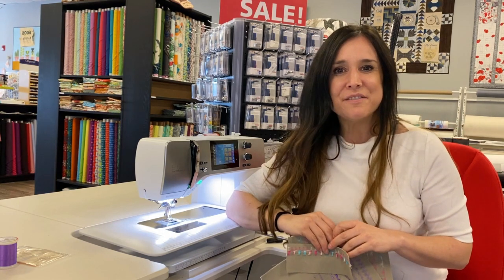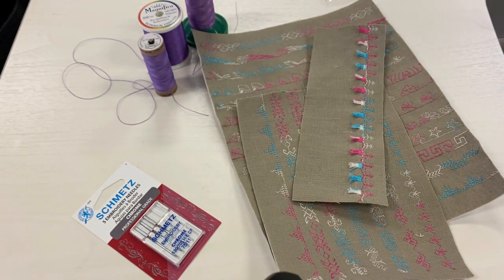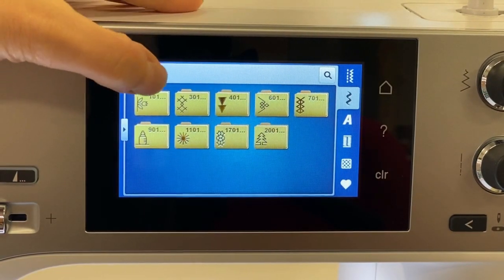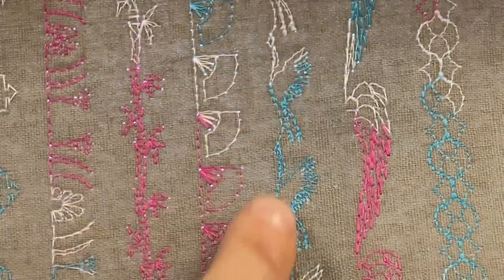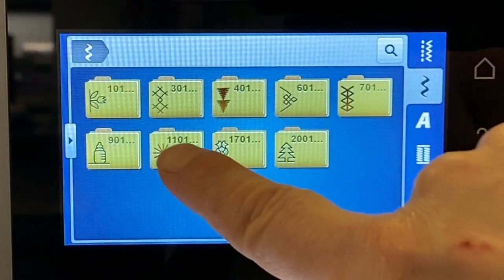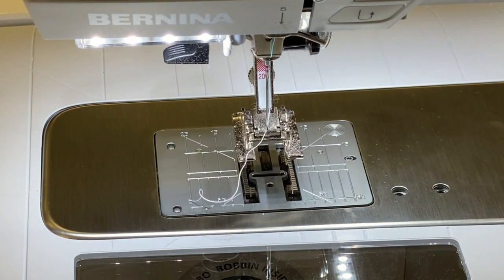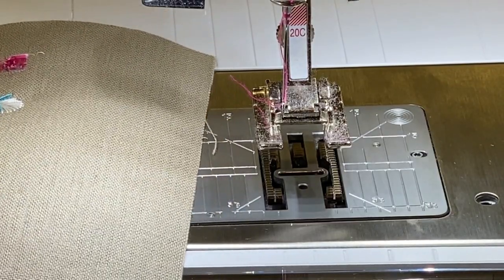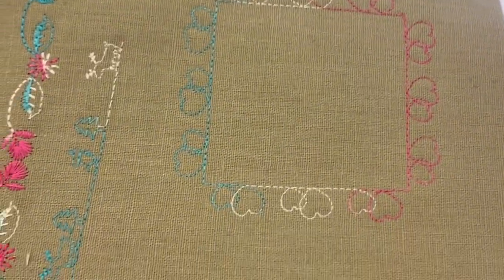Decorative Stitch Clinic Part 2: BERNINA 570, 590 and 790 Models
Gayle from BERNINA of Naperville demonstrates how to use decorative stitches on your BERNINA 4, 5 and 7 Series machines. In the video she uses the extremely decorative stitch rich BERNINA 570 Quilter's Edition. These stitches can also be found on the BERNINA 590, 790 and 880 machines.Stitch out cute little tassles, an evergreen tree, angel wings, reindeer and more!